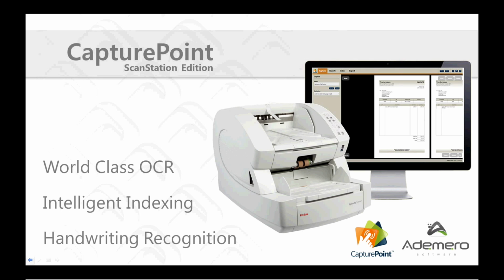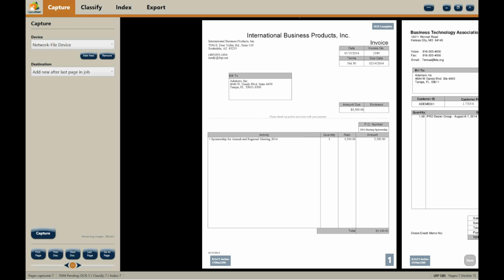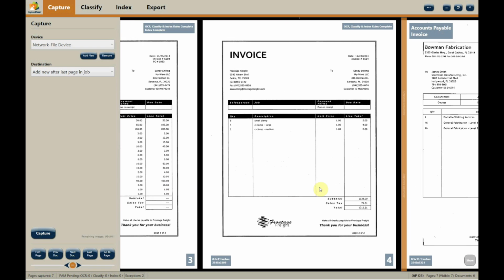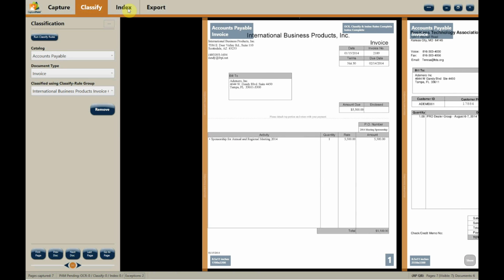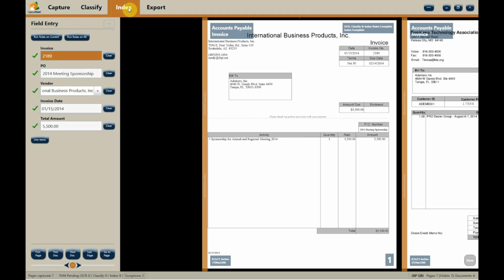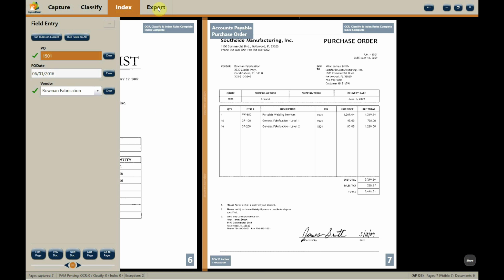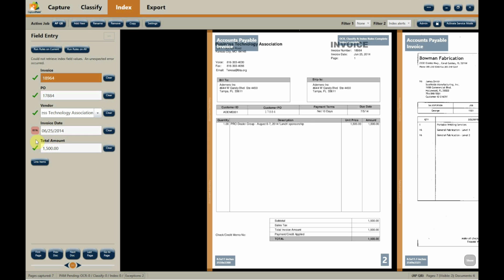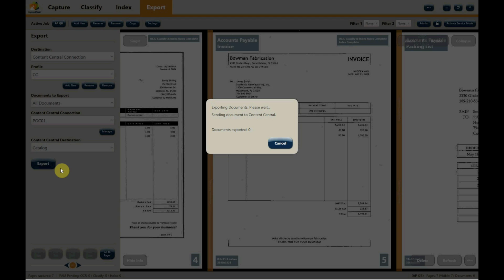Processing Accounts Payable Documents with CapturePoint by Ademero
Mike from Ademero takes a look at processing invoices and other accounts payable documents with CapturePoint by Ademero.

CapturePoint is the most advanced document imaging software in existence and is the first step in complete document management.